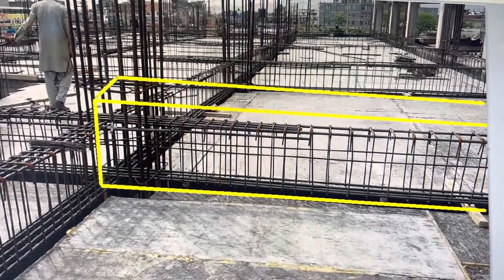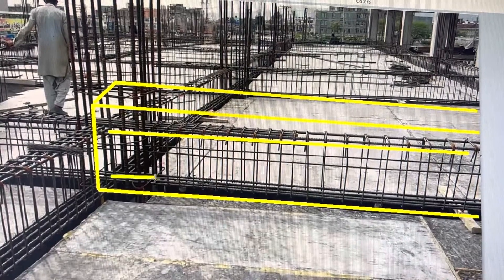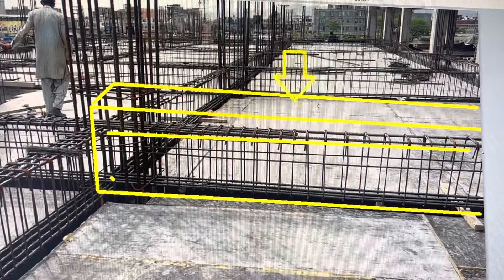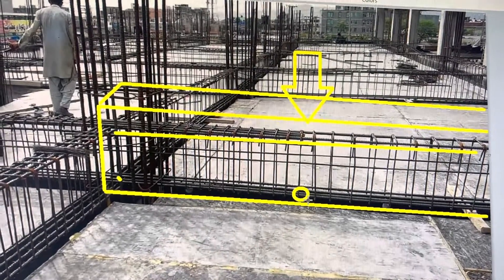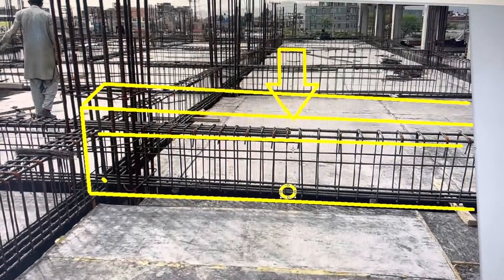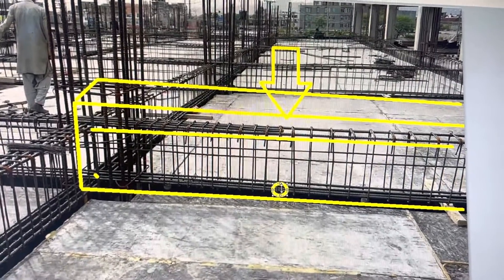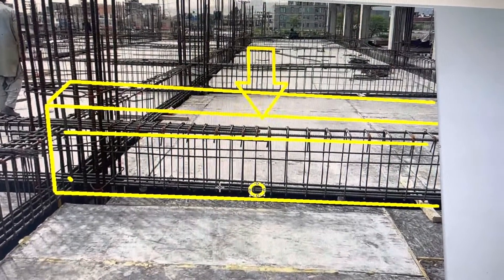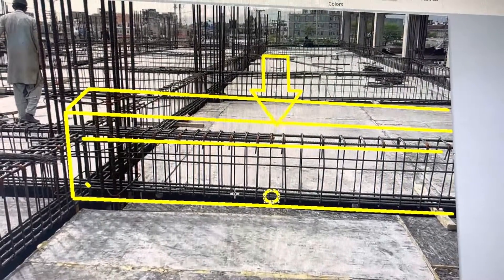Beam core cutting tips for AC